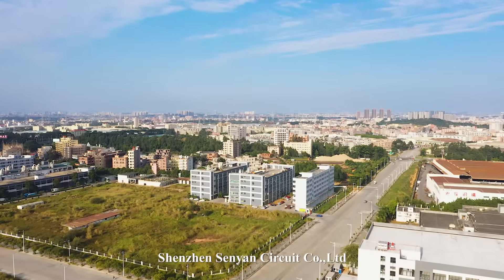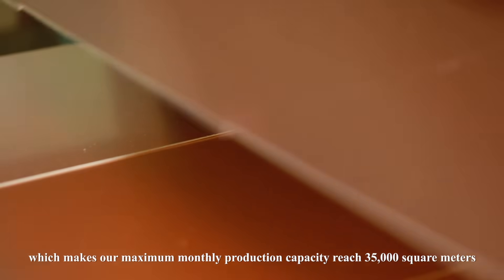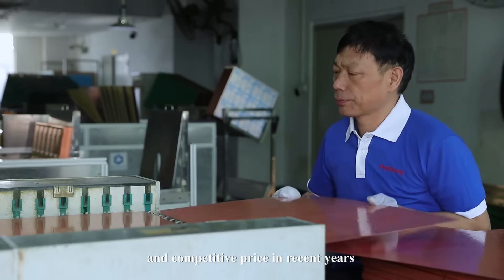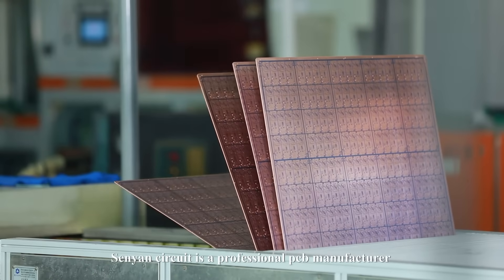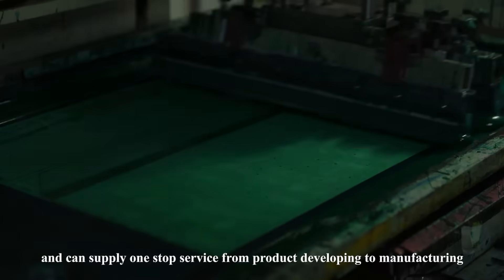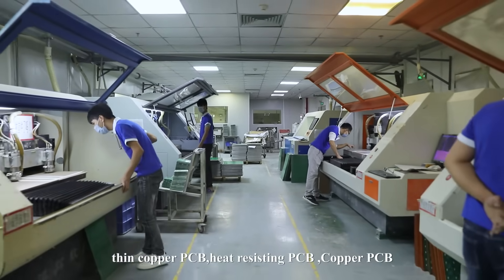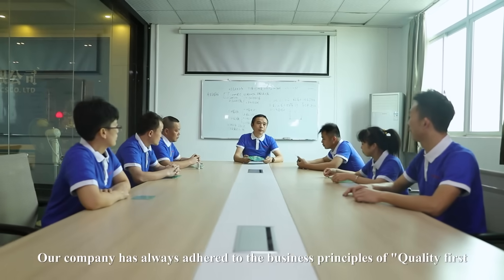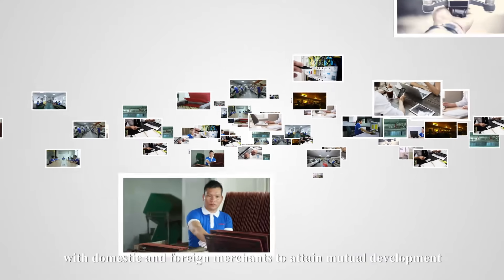Shenzhen SenYan Circuit Co.,Ltd.（PCB manufacturing and PCB assembly factories）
Shenzhen SenYan Circuit Co.,Ltd. , a professional PCB company, specialize in the single-sided, double-sided and multilayer boards manufacturing .We also carry on SMT,DIP processing and other special requirement PCBs,such as high precision half orifice circuit boards, impedance circuit boards and buried blind hole circuit boards.
Since the establishment in 2006,our company has introduced advanced production and testing equipment from Taiwan and Germany, and employed experienced managers and technical backbones.The product quality strictly complies with IPC standard and American military MIL standard.The company has attained the UL security certification, ISO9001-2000 quality system certification and ISO14001 environmental system certification.After years of development,the company has expanded rapidly, and has been recognized and supported by customers and industries from all walks of life.